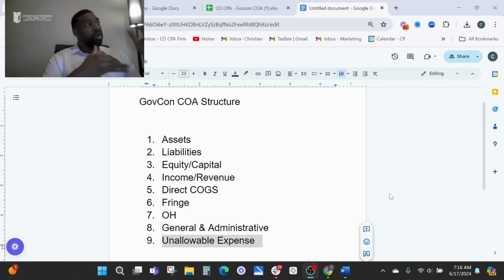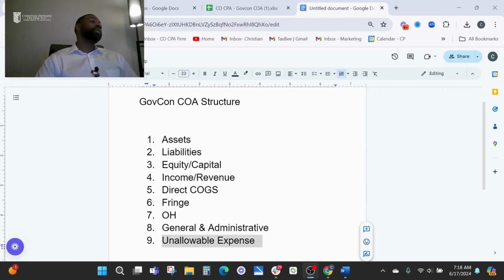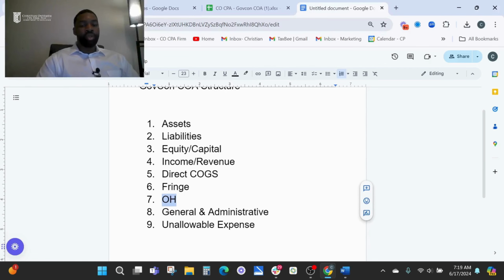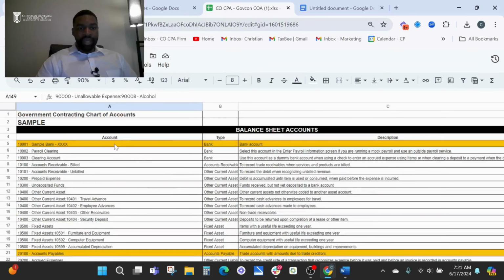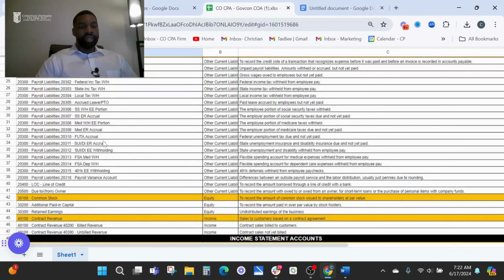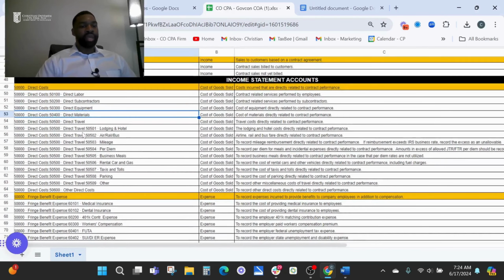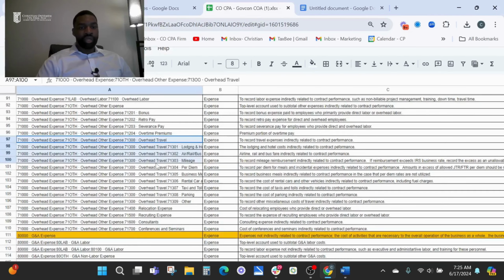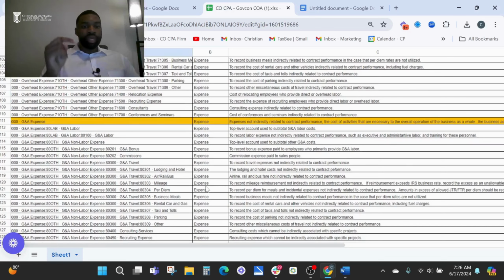Creating & Understanding Your Chart of Accounts!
A comprehensive guide on creating a chart of accounts tailored for government accounting.

Learn:
- What a chart of accounts is
- The structure of the income statement
- How to categorize expenses correctly to comply with government regulations
- How to use the accrual method in government accounting

Time Stamps:
00:00-00:32 - Intro
00:33-03:26 - The Structure of the Chart of Accounts
03:27-09:13 - Christian does a step-by-step review of the FREE chart of accounts template he created for the viewers
09:14-09:46 - Outro